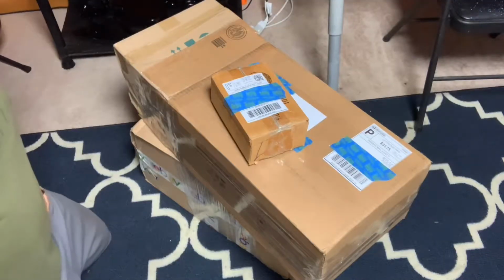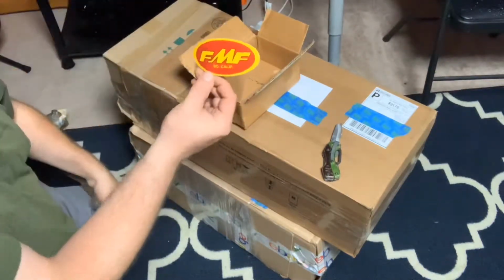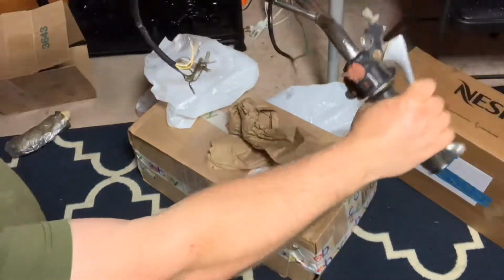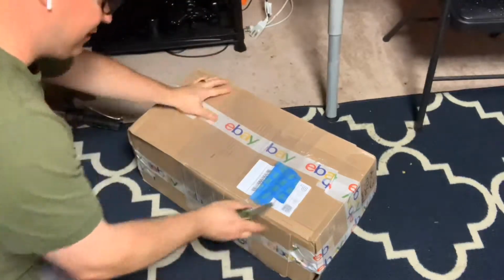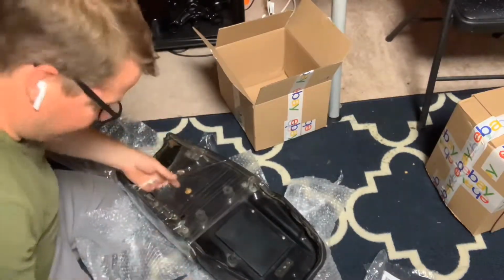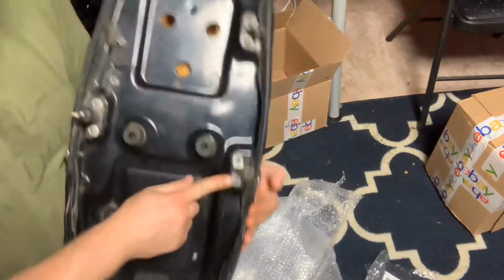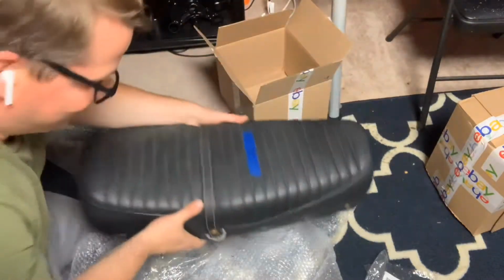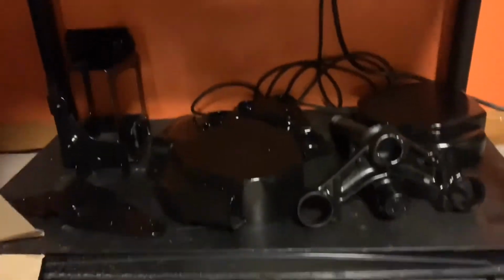Unboxing CL350 Parts From eBay-Vintage Motorcycle Restoration Project: Part 53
Sign up for the E-Newsletter!

CL350 parts arrived from eBay today! Let’s do some unboxing. If you’re missing parts for your vintage motorcycle hit up eBay. It’s amazing what’s out there!

This video series features the complete restoration of a 1972 CL350 Honda Scrambler motorcycle. The videos should help anyone whether working on a cafe racer build or a full-on original restoration. I'm definitely not an expert so please refer to your manuals for proper disassembly and assembly instructions. I'll be happy to help answer questions if I can confidently provide solutions. Again, I'm not a professional. This is my 2nd Honda motorcycle restoration and I'm learning every single day. I'd love to hear your tips if you have better ways to do things.  I hope you find the series useful and entertaining. I strive to show as much detail as possible so that the videos can be used as not only a how-to resource but also a reference for the placement and original set up of parts and systems.

If you don't have one already please get a manual for your specific project. There are many available online for download for free.

Common Motor Collective, from which I source many of my replacement parts, has a fantastic resource on their

You can also join groups on Facebook and get involved in the community.

Keep on wrenching, Friends!

b